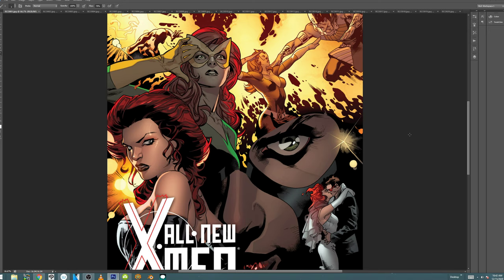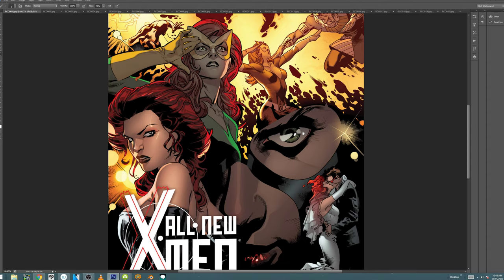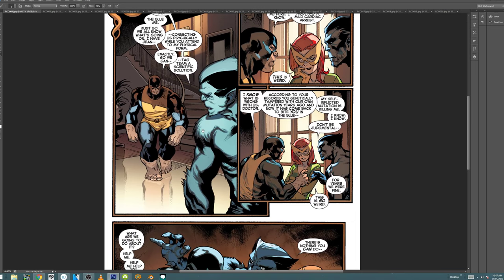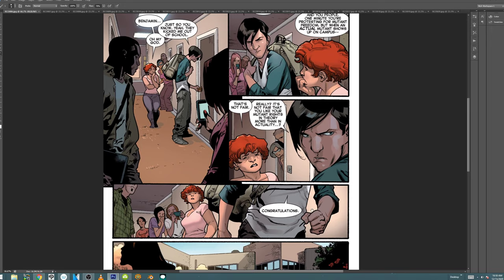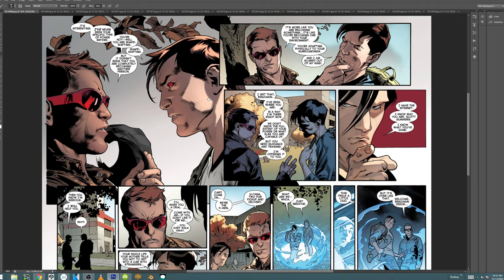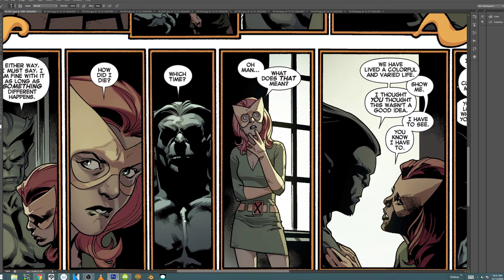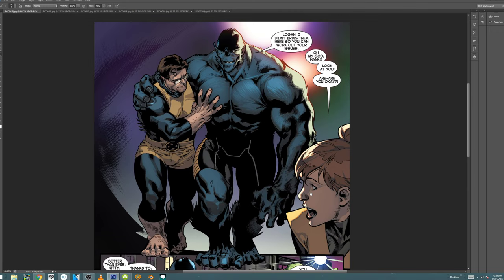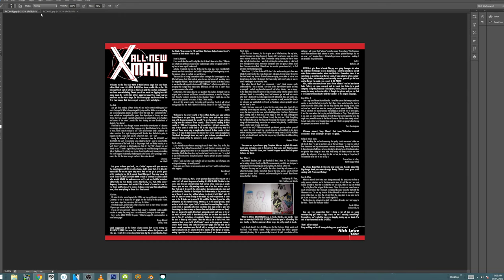Hot Takes 1: Stuart Immonen All New X-Men issue 5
spilled over a bit...but the goal is a 10-12 minute video! I will get this down without feeling like it's rushed. ENJOY AND PLEASE SUPPORT BLASTERKID EARLY! BLASTERKID! Make sure to sign up for Pre Launch notifications on the Blasterkid Indiegogo Campaign/

We need to make sure Indiegogo knows this is a campaign worthy of their support pushing it in the hot categories! thank you!